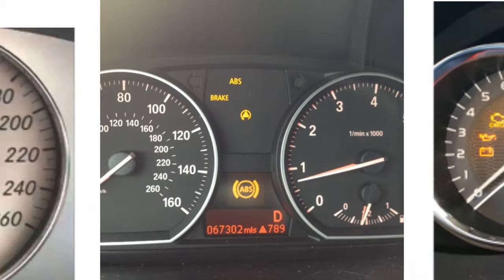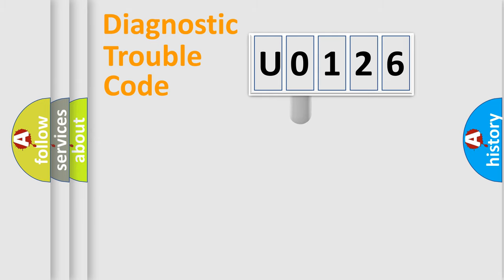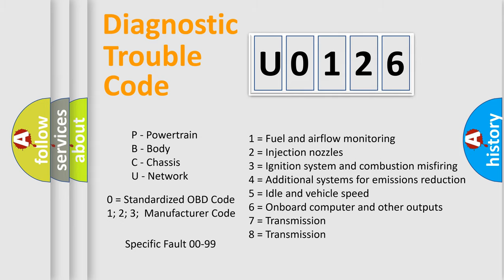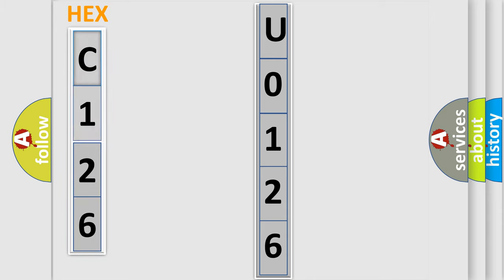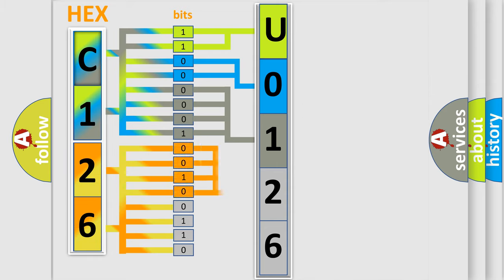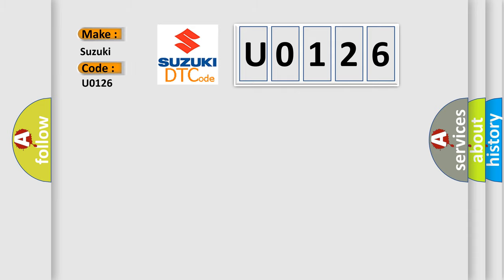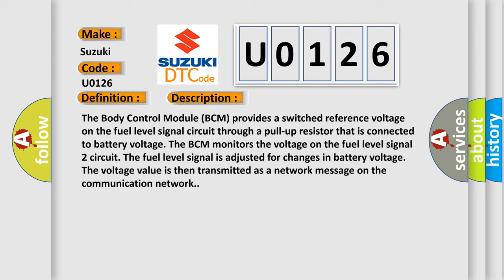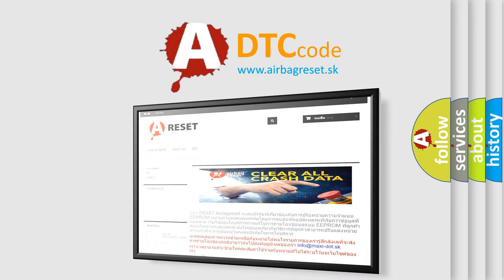DTC Suzuki U0126 Short Explanation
Contents:
0:21 Basic DTC analysis according to OBD2 protocol standard.
1:48 Insight into programming
2:58 A diagnostically understandable description of the Diagnostic Trouble Code
3:05 Basic error definition

Make:
Suzuki
Code:
U0126
Definition:
Fuel Level Sensor 2 - Circuit Short To Battery Or Open
Description:
Cause:
FUEL LEVEL SIGNAL 2 CIRCUIT OPENFUEL LEVEL SIGNAL 2 CIRCUIT SHORTED TO VOLTAGEAUXILIARY FUEL LEVEL SENSORBODY CONTROL MODULE (BCM)